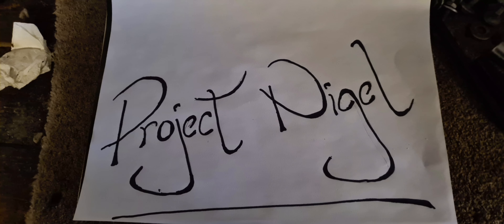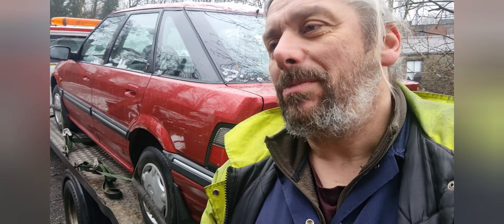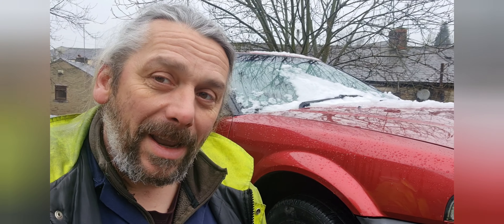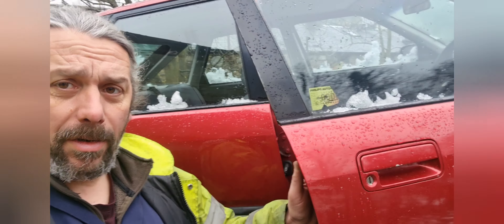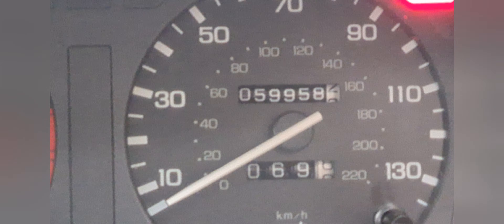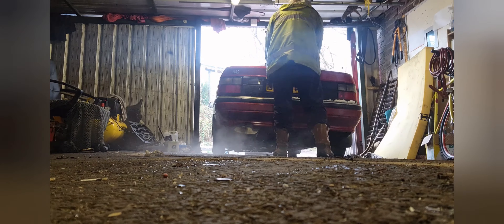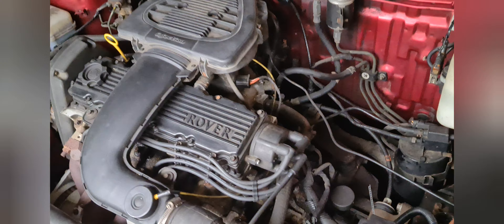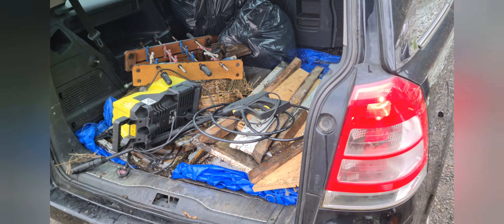Project Barry pt.2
Having a good look around the Rover 214 called Barry